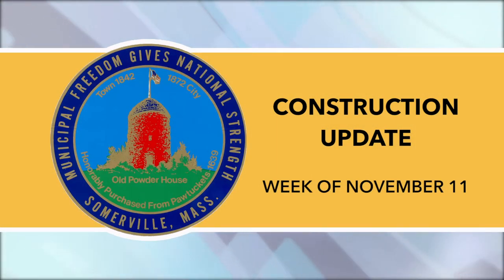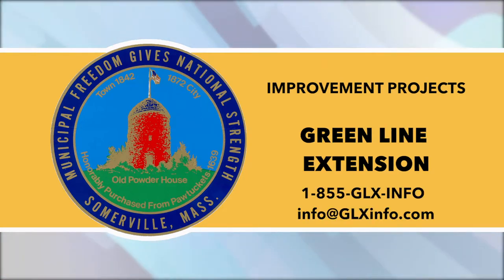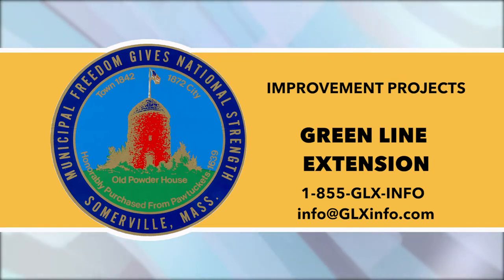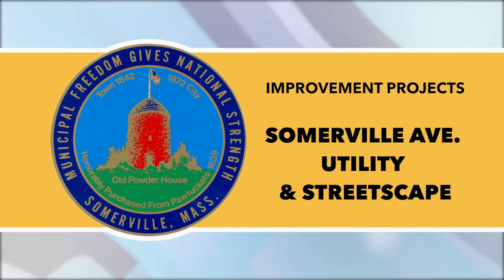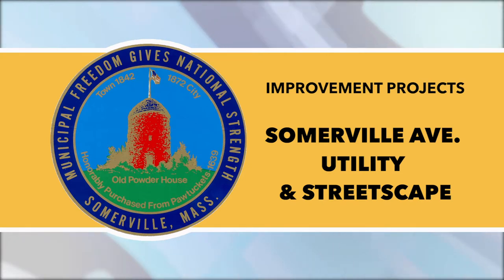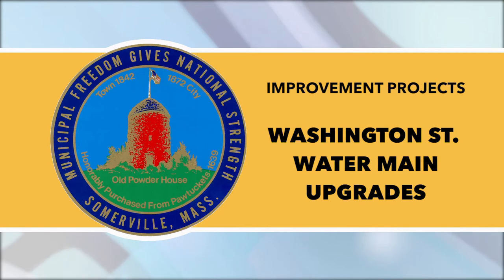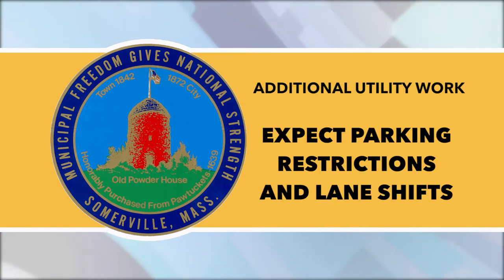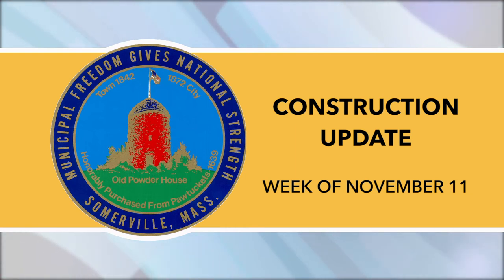Construction Update - Week of November 11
Provided by the City of Somerville
Read by Somerville Media Center